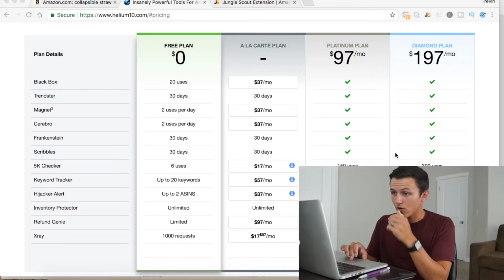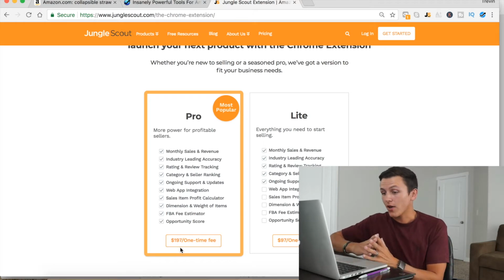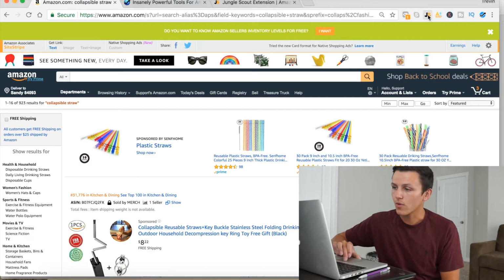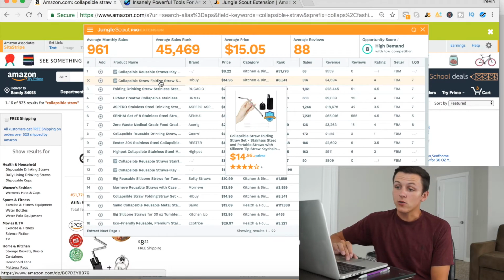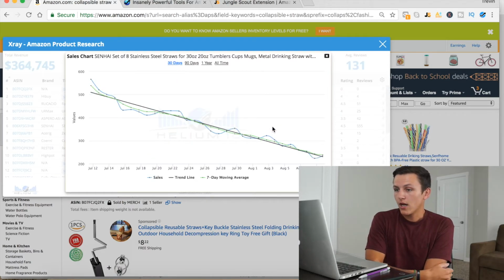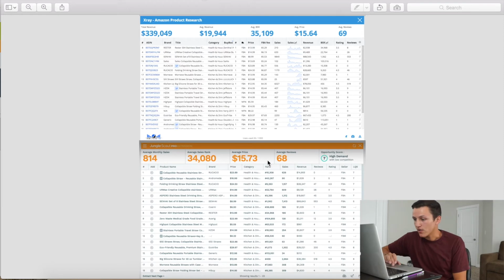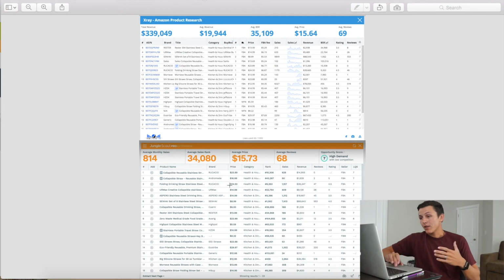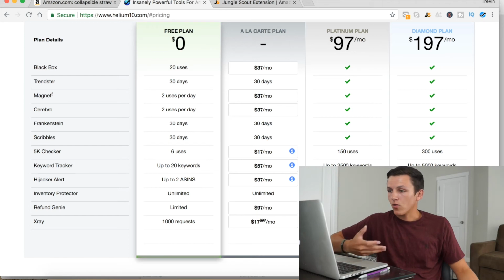BEST FBA Product Research Software | Jungle Scout vs. Helium 10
[Revealed!] - What is the Best Amazon FBA software??

In this video I will be comparing helium 10 vs Jungle Scout and showing you which Amazon FBA product research software is the best. A long with comparing them both I will show you how to use Helium 10 and the Jungle Scout chrome extension to find a profitable Amazon FBA product to sell!